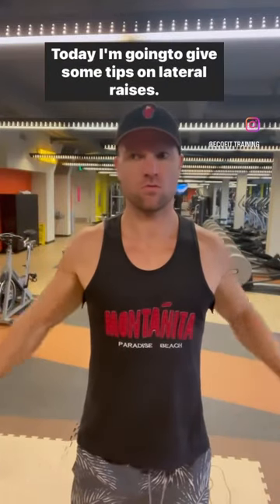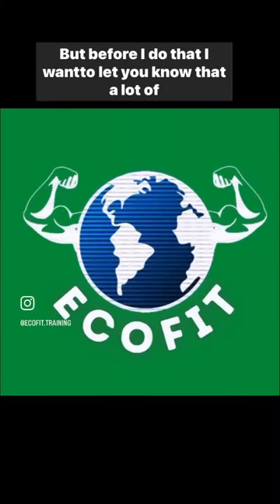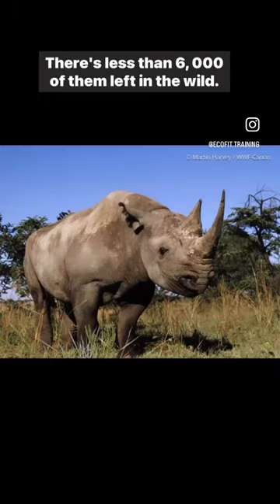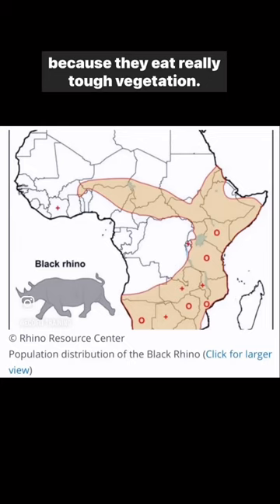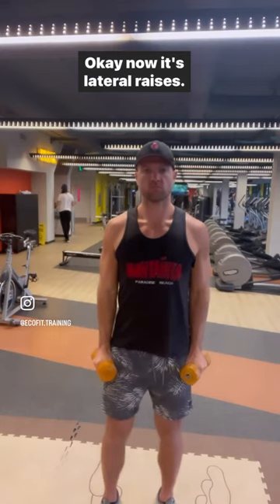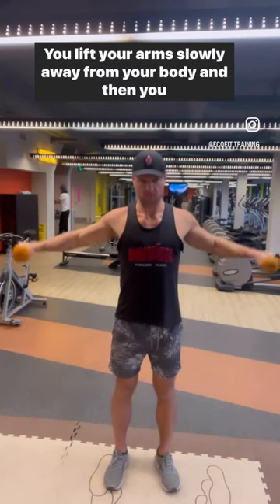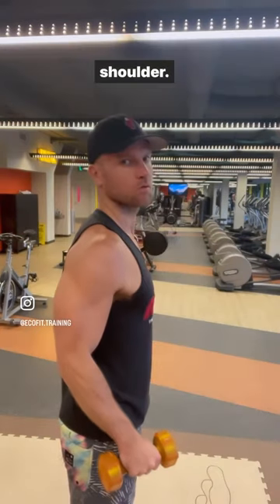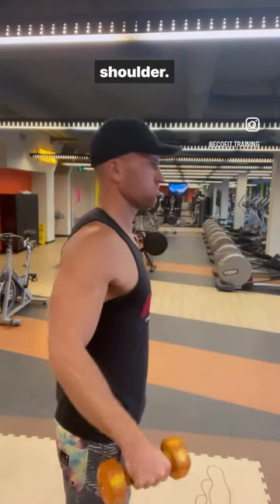HOW TO GET BIGGER SHOULDERS